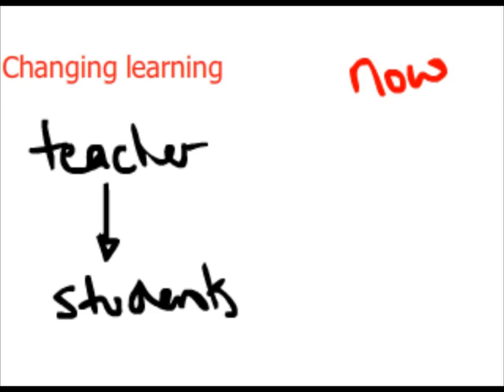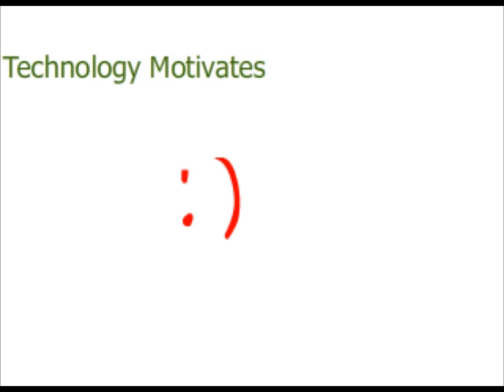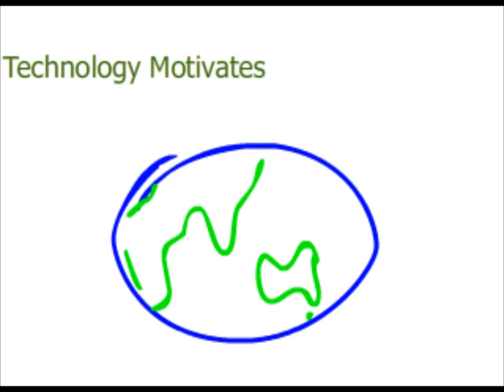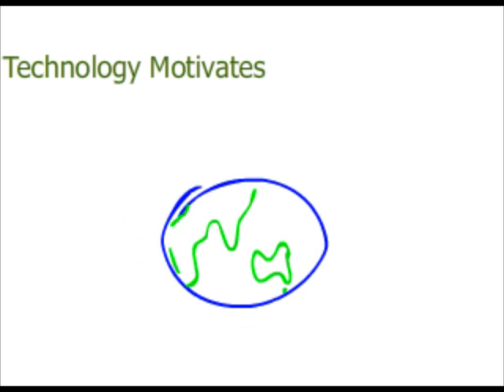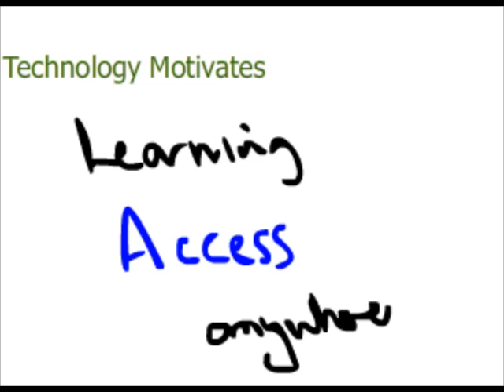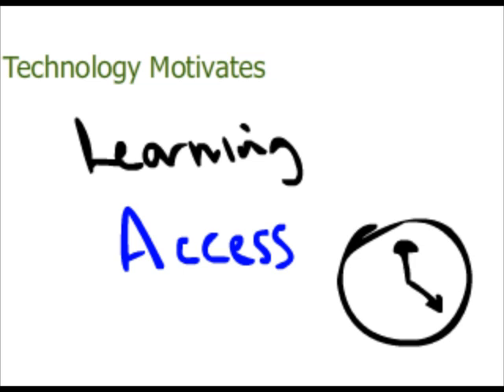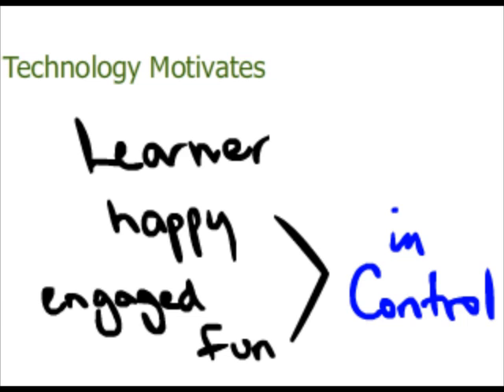Motivation and Learning in ICT and Technology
My thoughts on how ICT and Technology motivates and the need to learn to code and computational thinking.
This video was created for the Integrating Technologies into the Curriculum Summit.